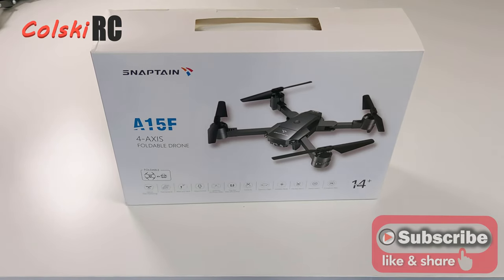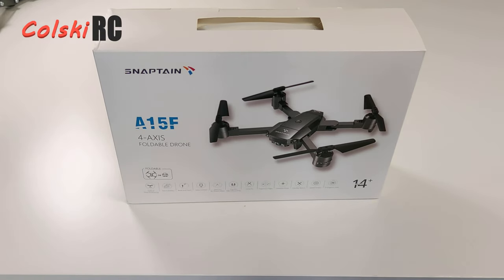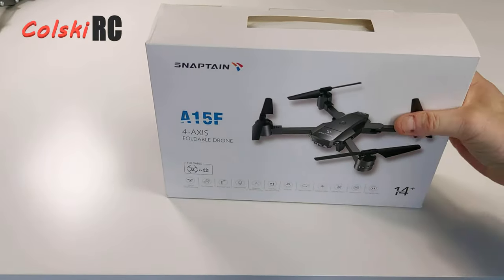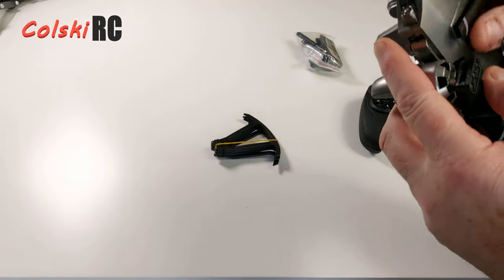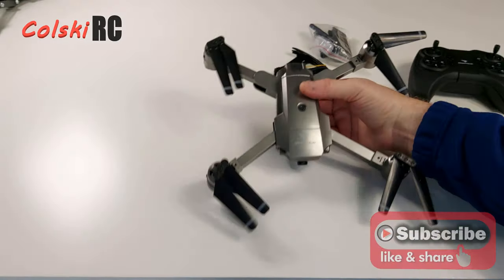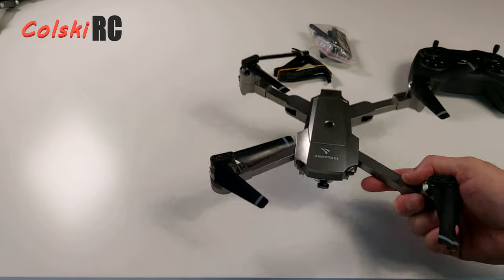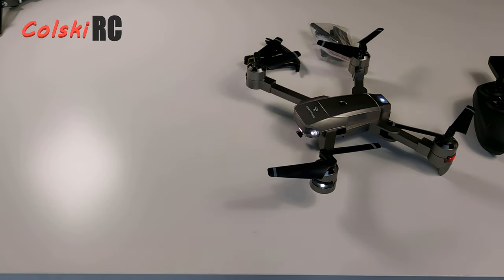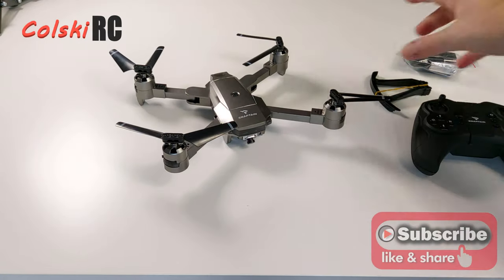SNAPTAIN A15F REVIEW : YET ANOTHER AMAZON OVERPRICED DRONE!!!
A totally overpriced drone from Amazon